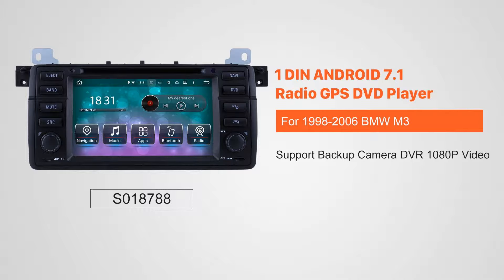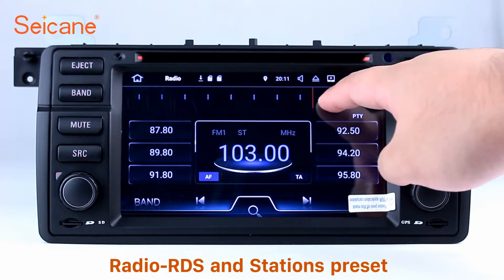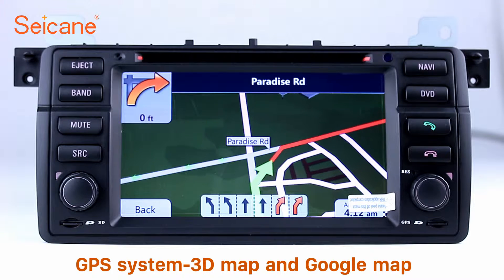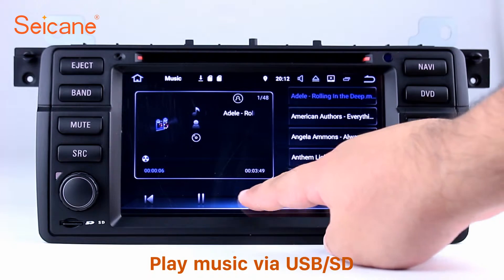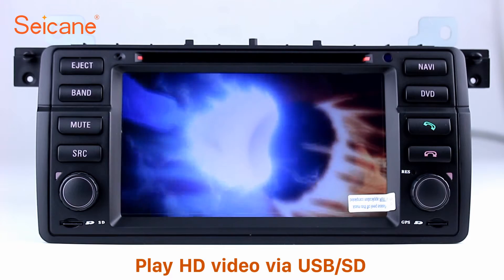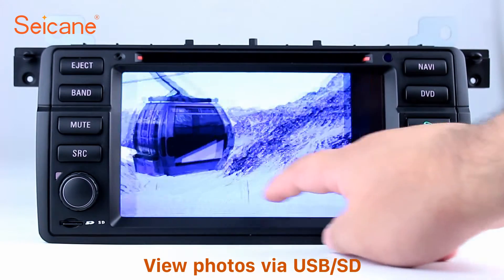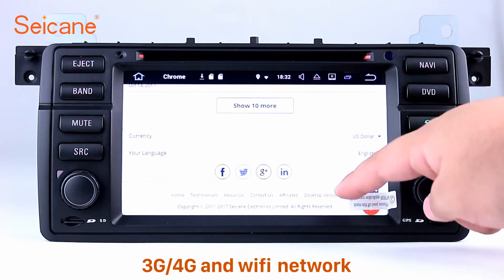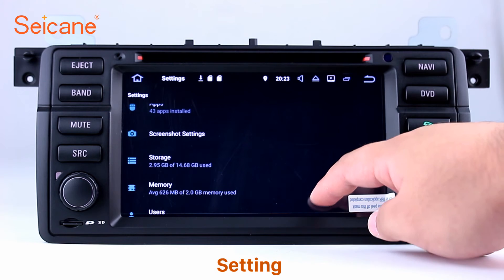Android 7.1 1998-2006 BMW M3 GPS Radio DVD Player Head unit Support HD TV DVR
All in one Android 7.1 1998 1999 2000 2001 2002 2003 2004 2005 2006 BMW M3 GPS Radio DVD Player Head unit Support HD TV DVR.

The latest built-in navigation provides accurate GPS satellite location, turn-by-turn navigation with voice directions and cursor hints and supports IGO Sygic map for android 7.1 and Google map online navigation.